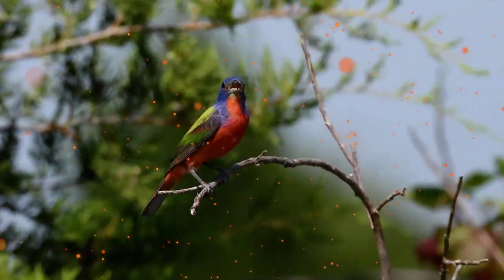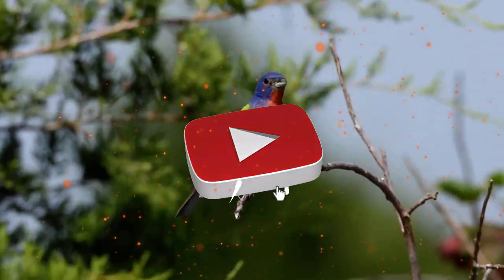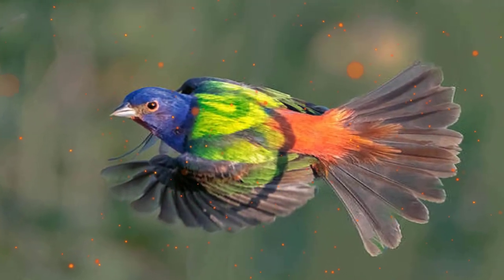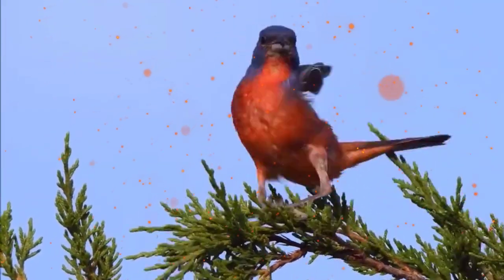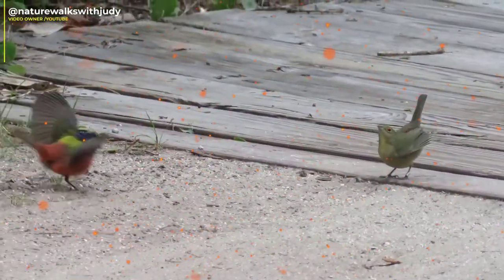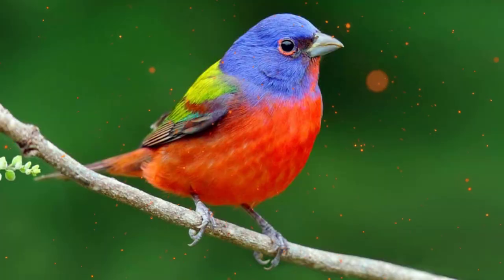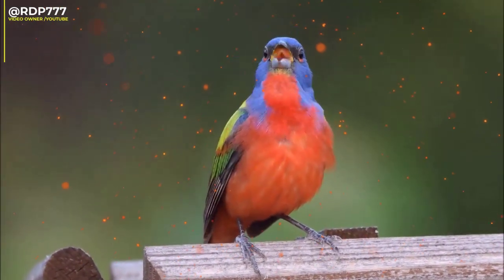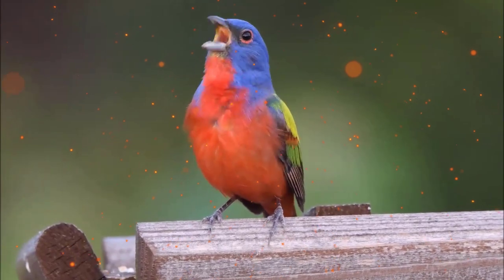Information about Painted Bunting!! Painted Bunting Sound to help you fall asleep!!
🌟The beautifully colored painted bunting can be found in the Gulf Coast of the U.S. and between North Carolina and northern parts of Florida. Only males exhibit the smattering of vibrant rainbow colors on their feathers while females and immature males are a medium green.🌟

🌟For the most part, these little guys are ground foragers but will occasionally nibble at bird feeders. During mating season, males will take to consuming insects in addition to seeds as they prepare to search for a mate.

00:00 Painted Bunting
01:45 Painted Bunting Sound to help you fall asleep!!
09:50 THE END